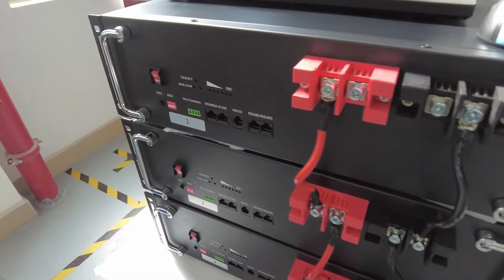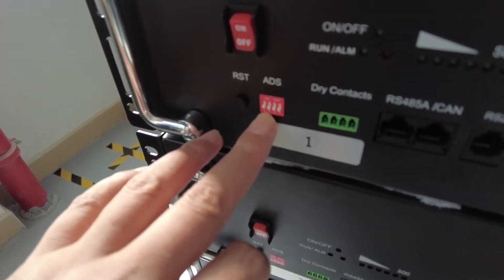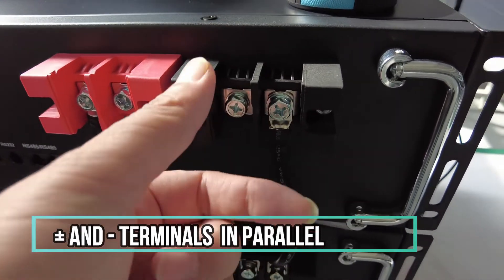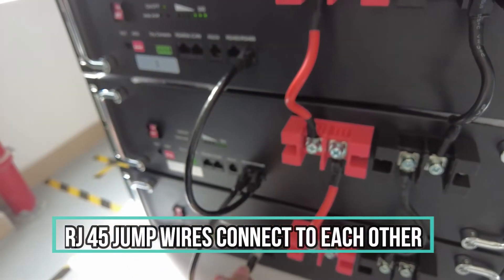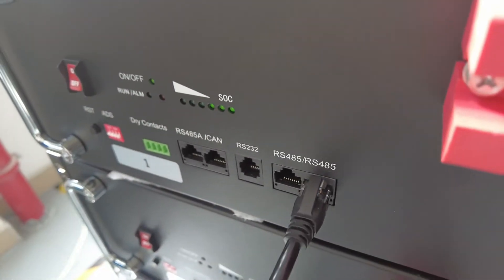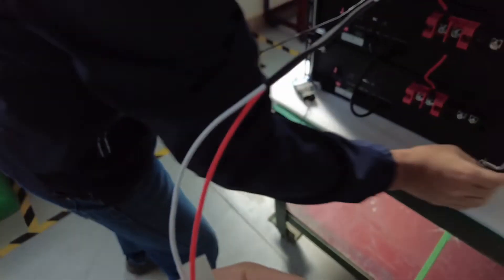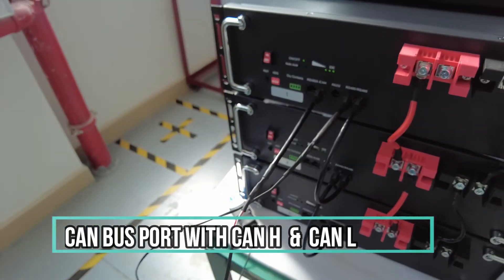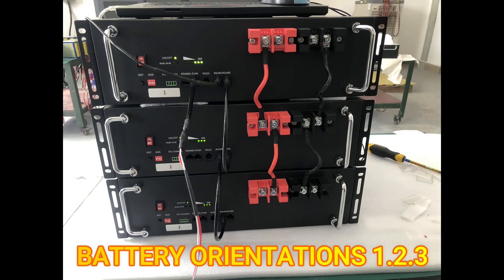48V 50Ah LFP Battery BMS in parallel Test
Battery CAN BUS communicatons for exterior use
Batteries inside communications is with RS485.
RS485 Also can be for the exterior communications